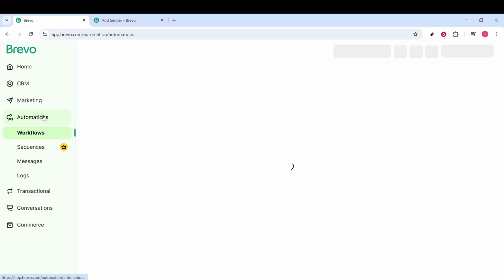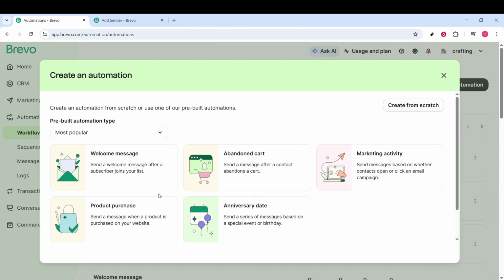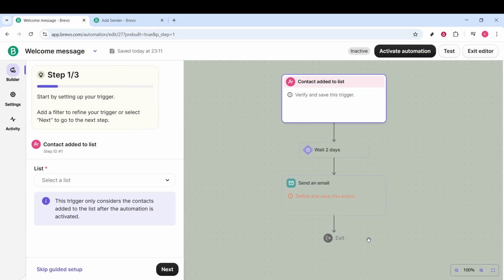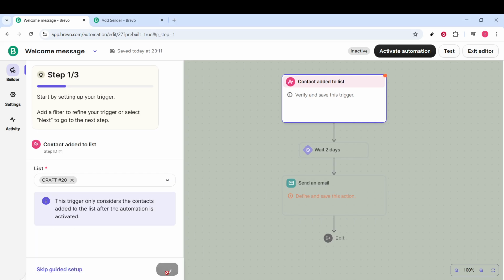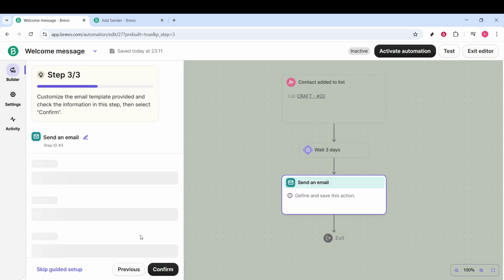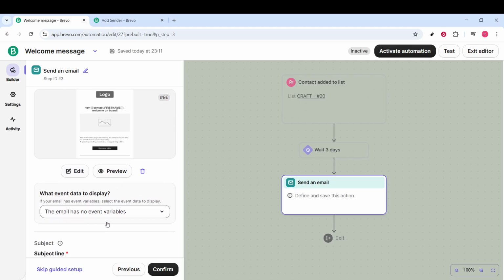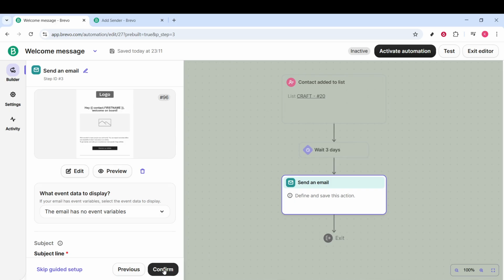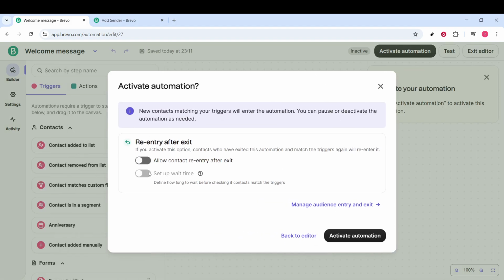How To Create An Email Series In Brevo [2026 Guide]